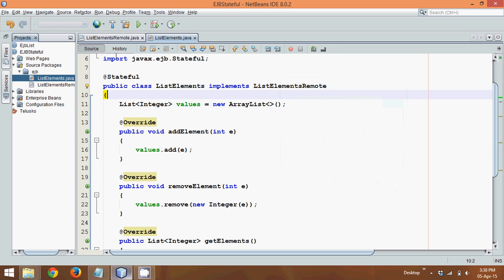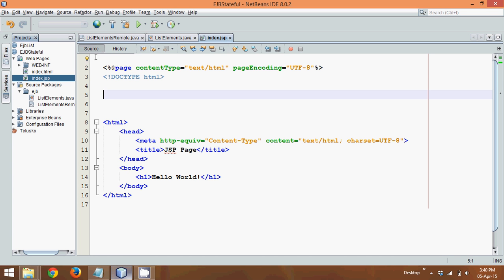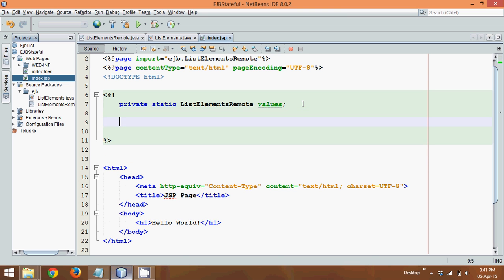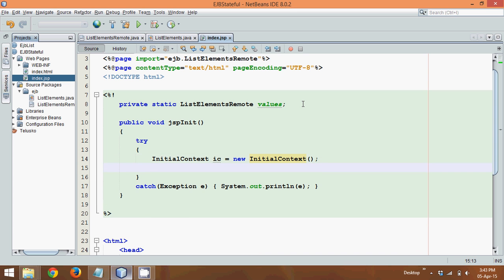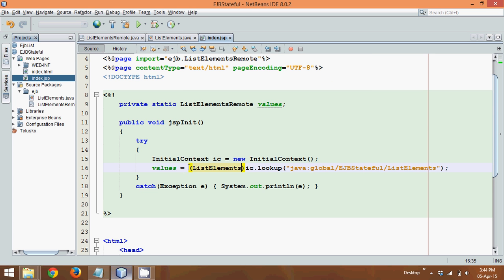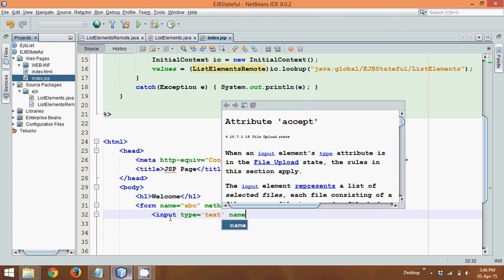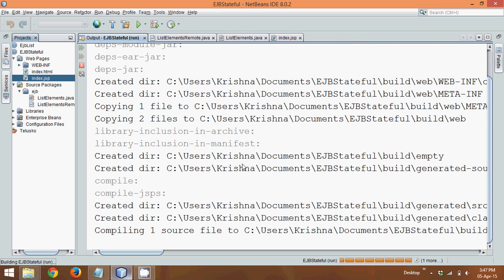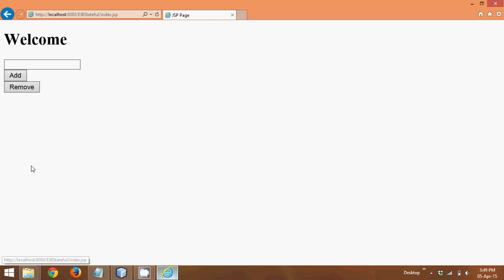Stateful Session EJB Part 4 Creating Jsp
Enterprise JavaBeans ('EJB') is a managed, server-side component architecture for modular construction of enterprise applications.
The EJB specification is one of several Java APIs in the Java EE specification.
EJB is a server-side model that encapsulates the business logic of an application.

A session bean encapsulates business logic that can be invoked programmatically by a client over local, remote, or web service client views.
Session beans are of three types: stateful, stateless, and singleton.

Stateful Session Beans
The state of an object consists of the values of its instance variables. In a stateful session bean,
the instance variables represent the state of a unique client/bean session.
Because the client interacts (“talks”) with its bean, this state is often called the conversational state.

Session bean is similar to an interactive session.
A session bean is not shared; it can have only one client.
When the client terminates, its session bean appears to terminate and is no longer associated with the client.